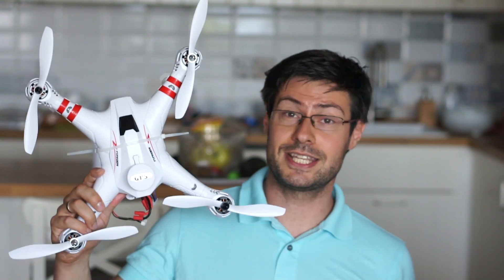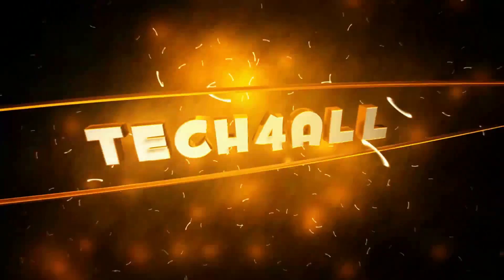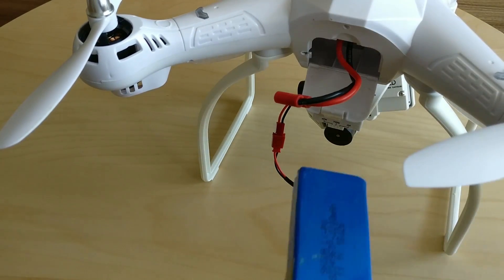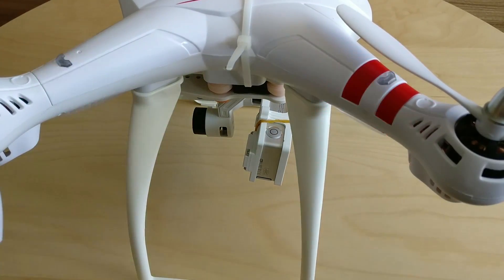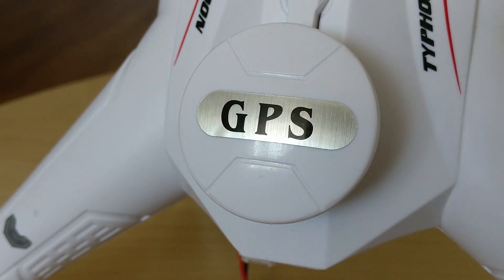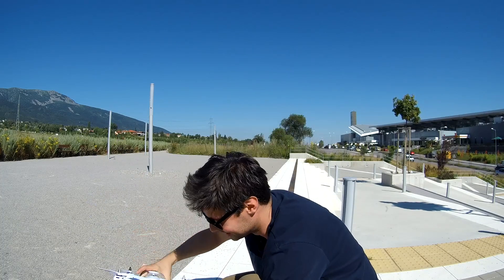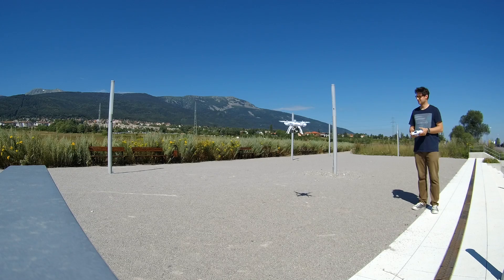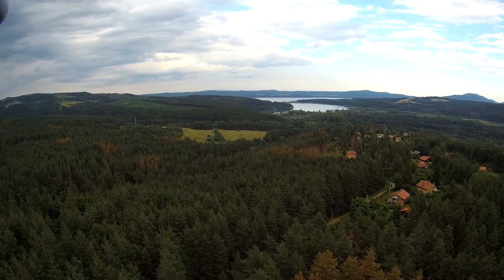Bayangtoys X16 Upgraded version - with GPS that makes the difference!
A week ago you you may have seen one of the first aerial videos I’ve made since
a couple of months.
And ovak was really quick to guess – it was done with the Bayangtoys x16, the upgraded version. Recently the x21 model was released and Bayangtoys took the opportunity and refreshed the x16 by adding a GPS module. When combined with a gimbal walkera g2d you can get quality videos without shaking.
I wanted to gather some experience with that drone prior to presenting it to you and here we are – exploring one of the best drones at a price below 150 usd!

Most interesting features:
- 11.1 volt battery
- 2200 mah battery (up to 18 minutes of flight time)
- Powerful brushless motors
- 450 gr payload support. With the gimbal connected and carrying the camera it can fly for approximately 12 minutes.
- 500m control range
- GPS availability – for safely returning to home and getting a super steady position
- Altitude hold
- Headless mode

SPECIAL THANKS TO GEARBEST.COM for providing this drone for a review!

Music used in the video: El Lectris - Be free.